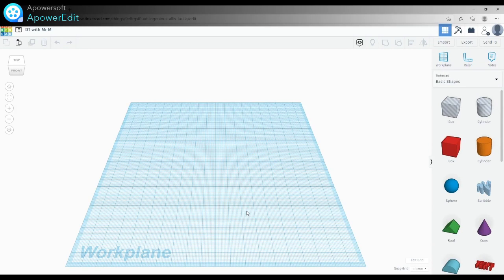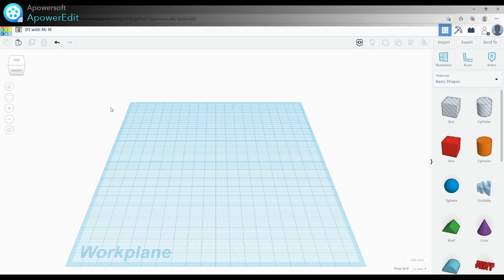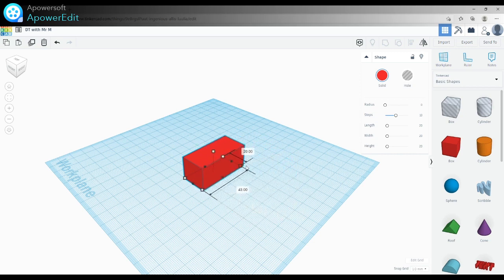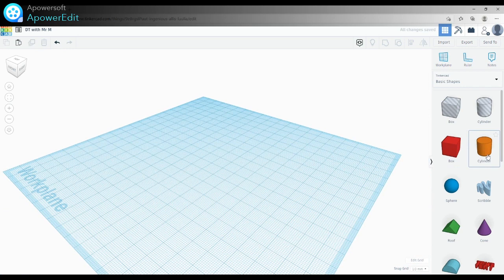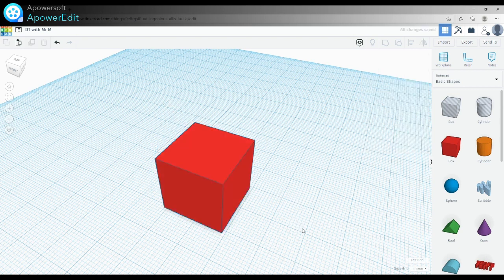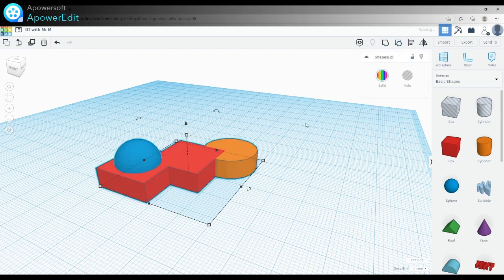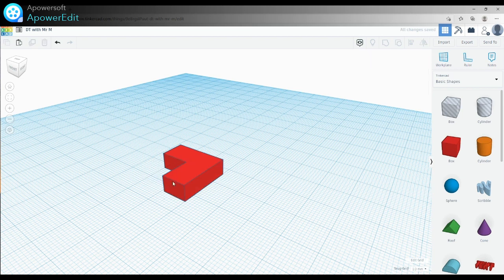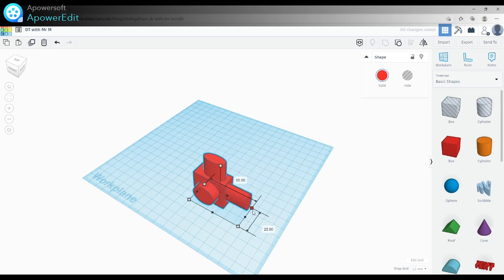Tinkercad - Lesson 1 (Intro and Basic Functions)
This lesson introduces Tinkercad and explains and demonstrates its basic functions.